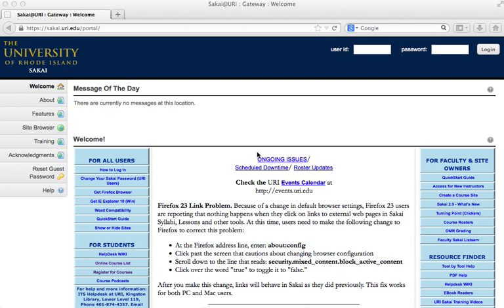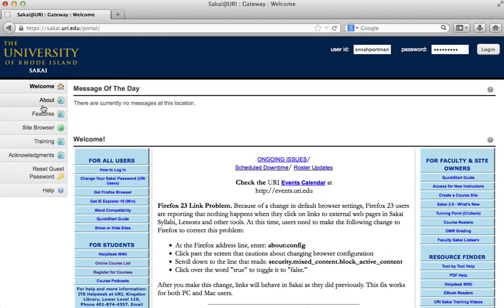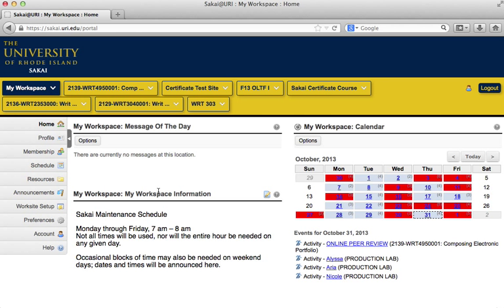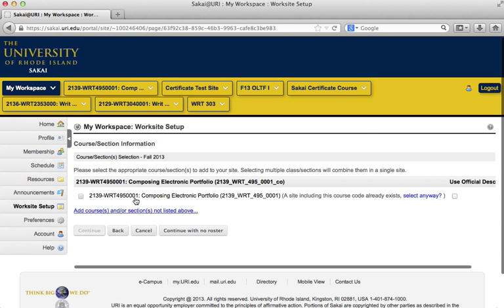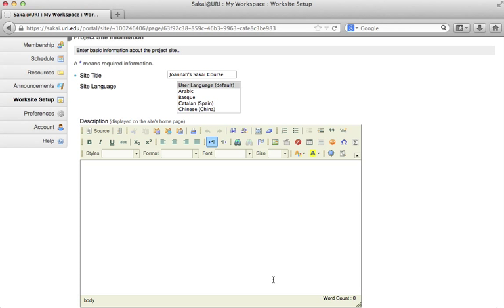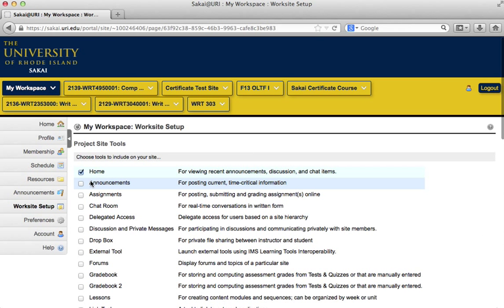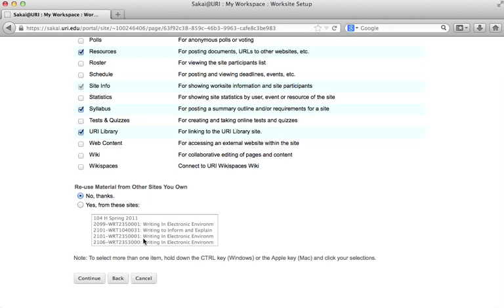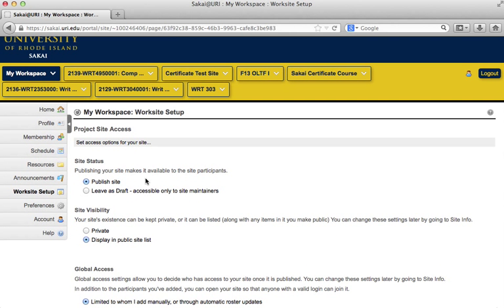Setting Up Your Sakai Course Site